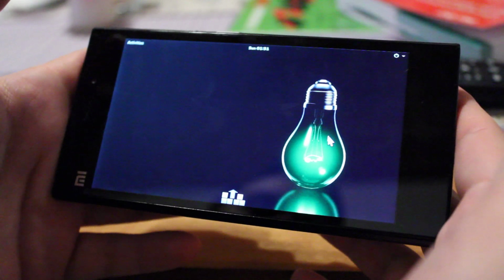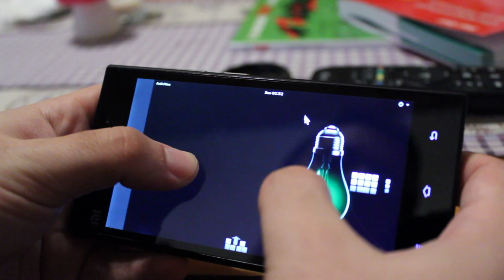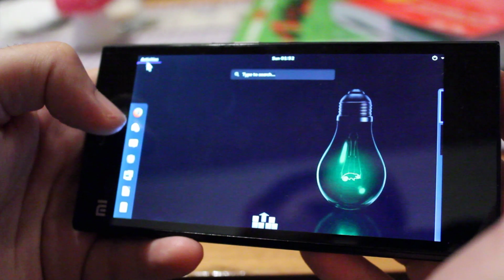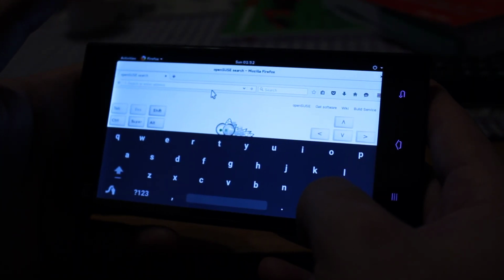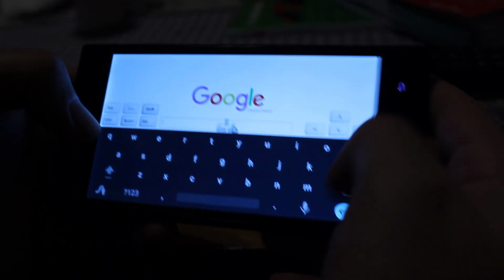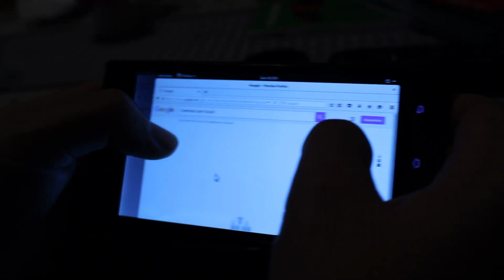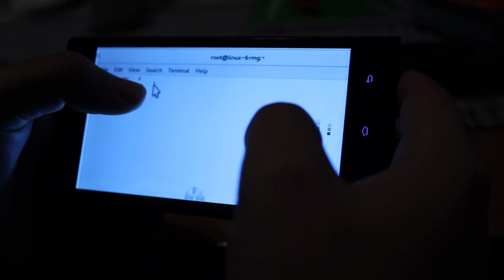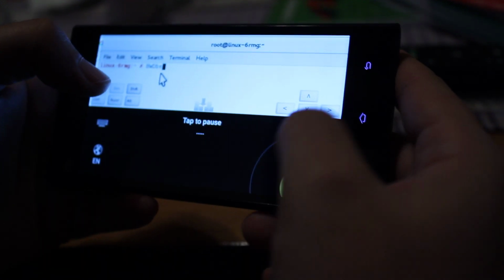openSUSE Leap on Xiaomi Mi3 (vnc client)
For no reason. Just for fun :)